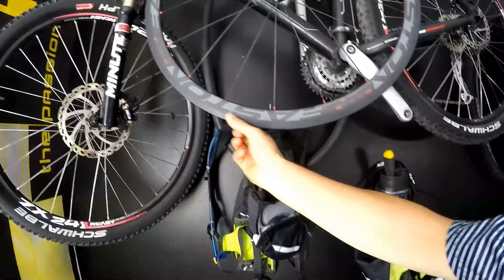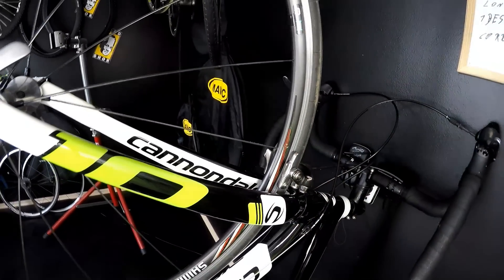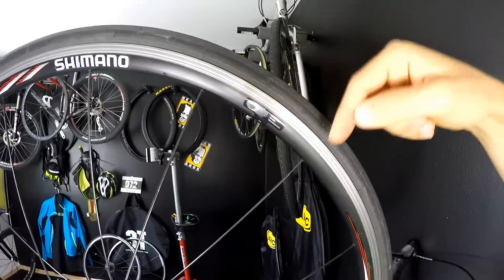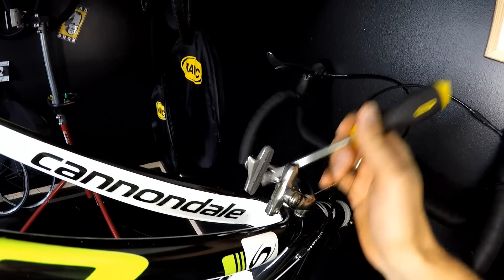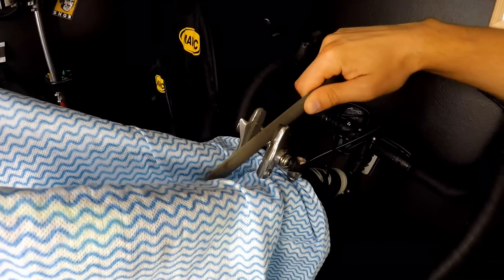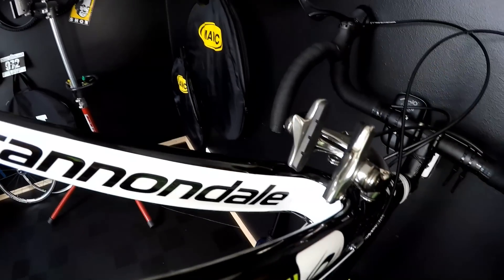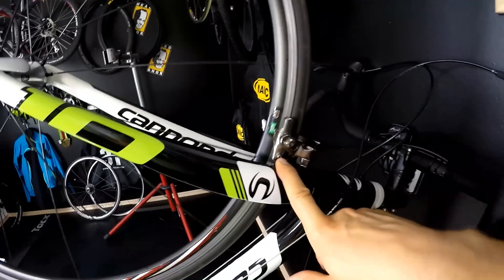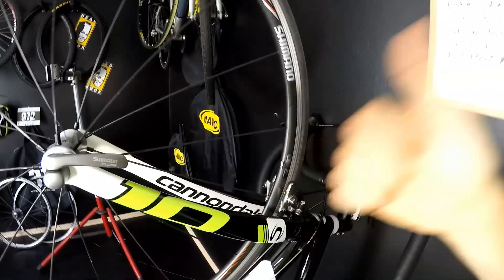How To Clean Your Braking Pads. Extend The Lifetime Of Your Bicycle Wheels!